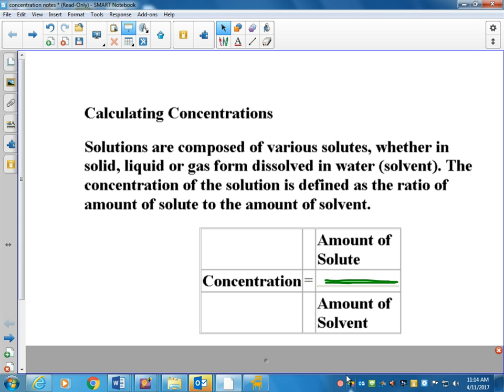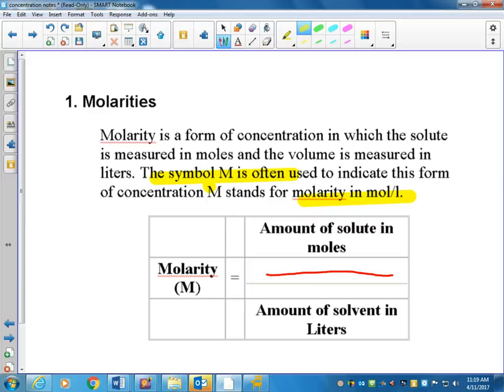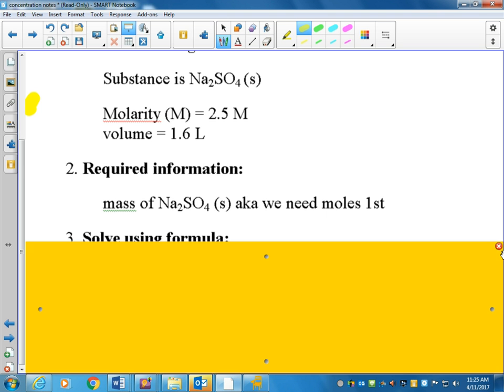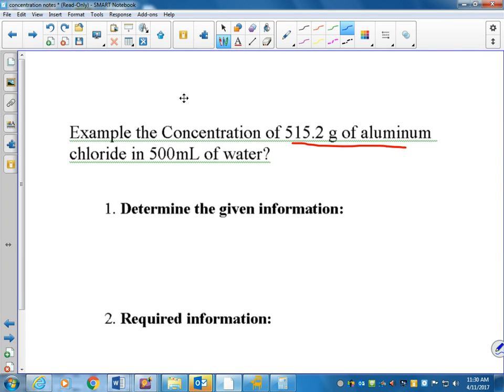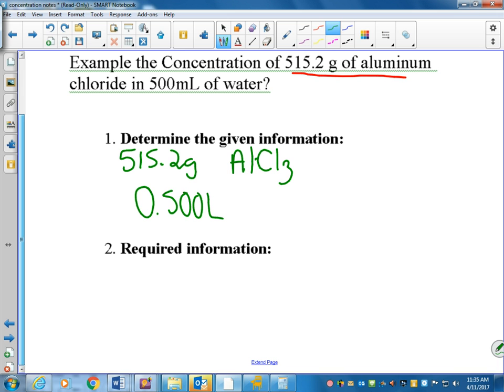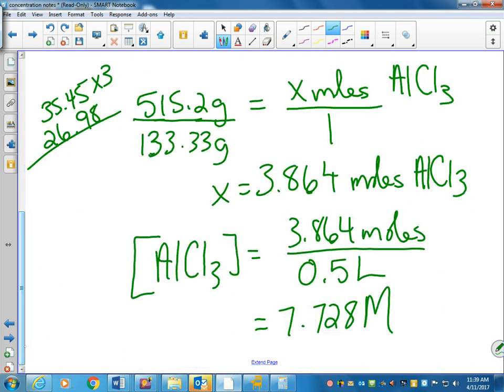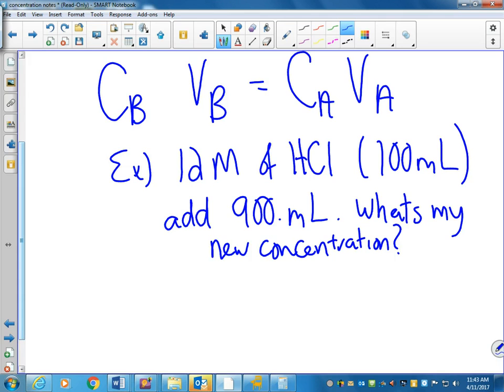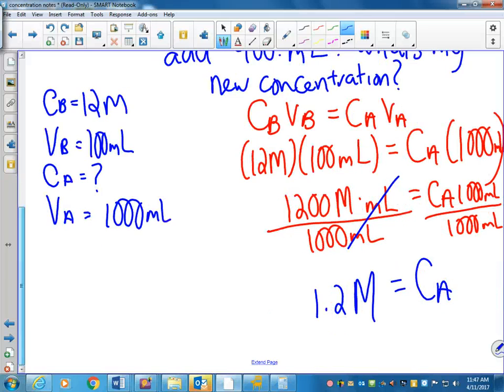Shauna Perras 11Apr2017 111415